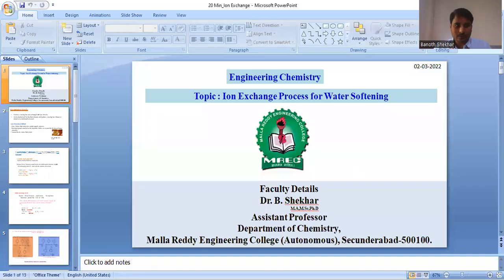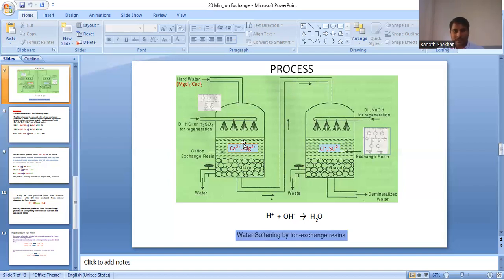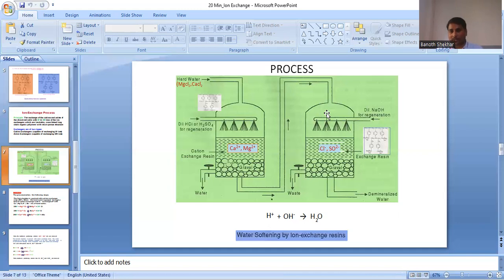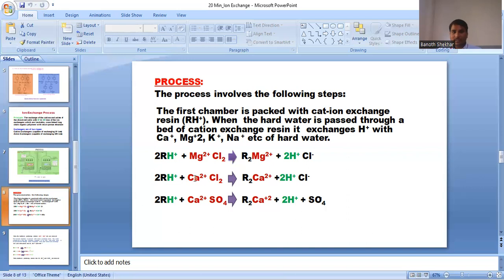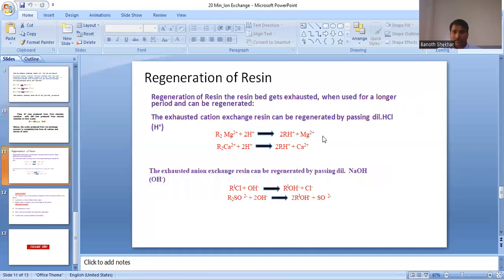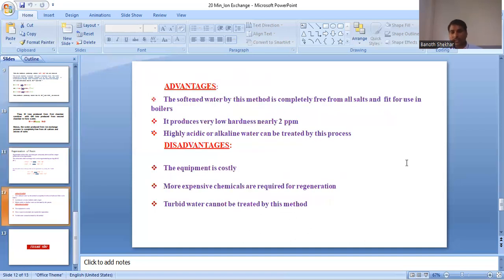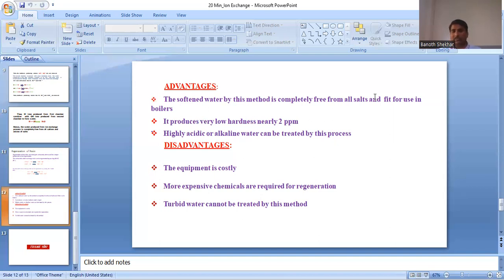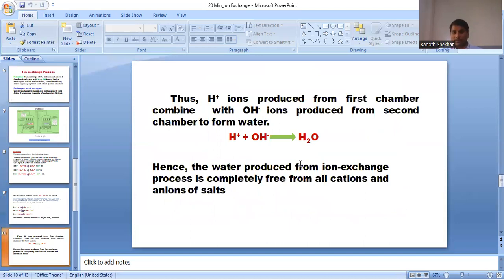Dr B Shekar Ion Exchange process